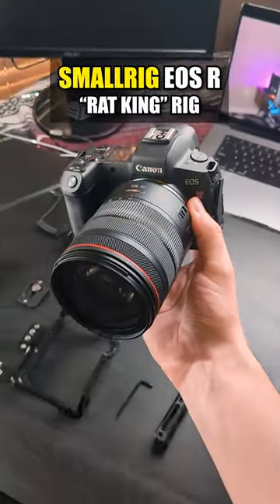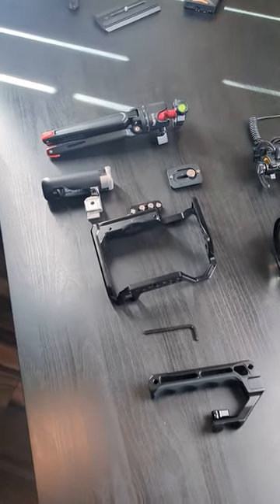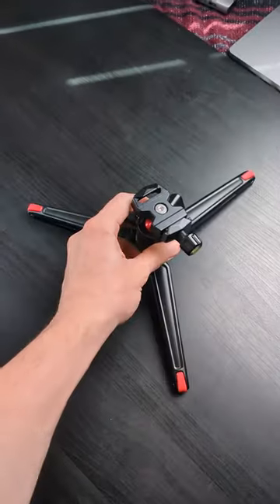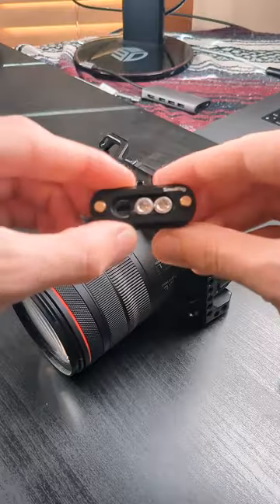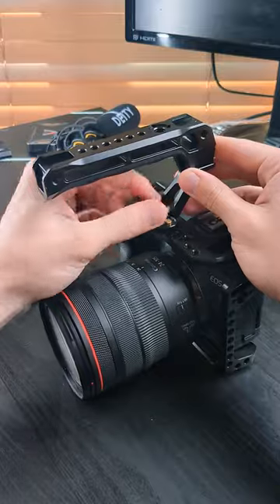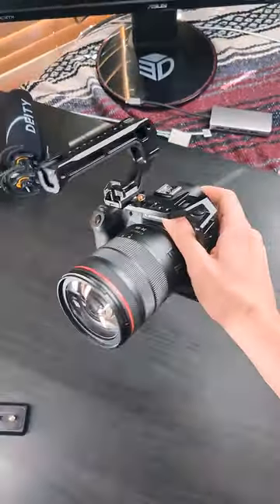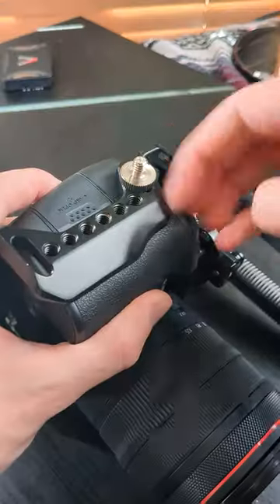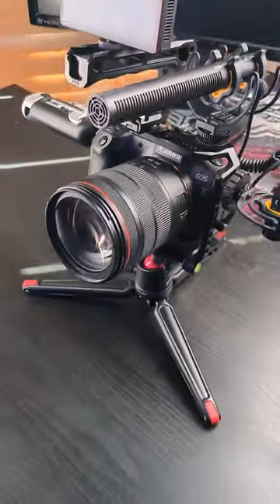Camera cages don't have to make sense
Shoutout to SmallRig!